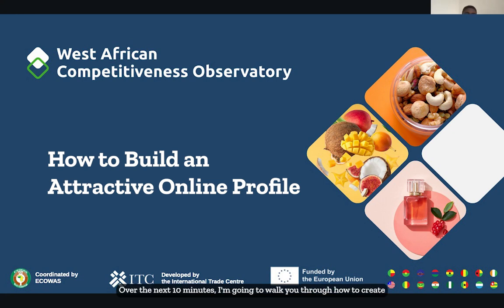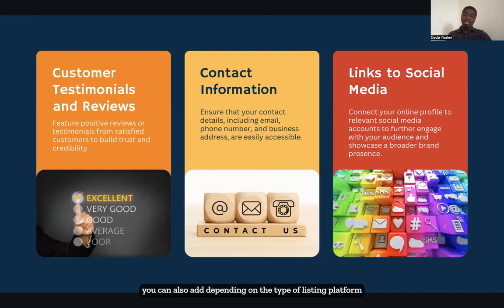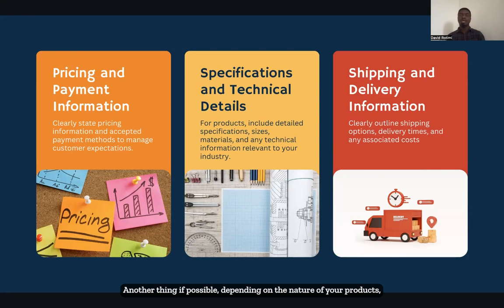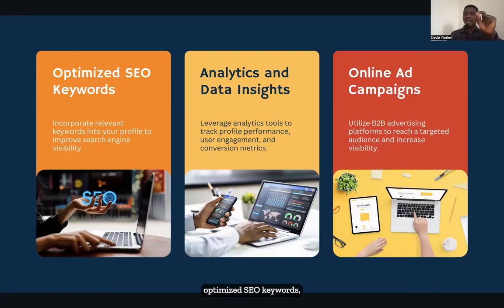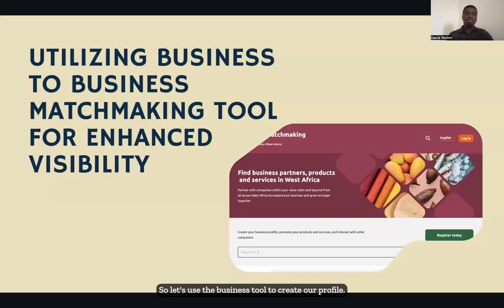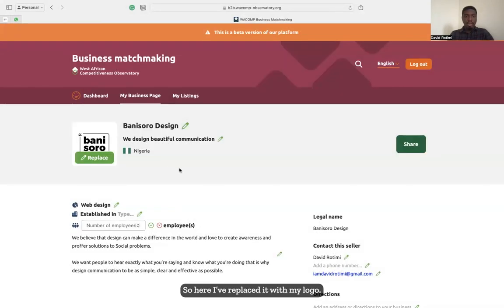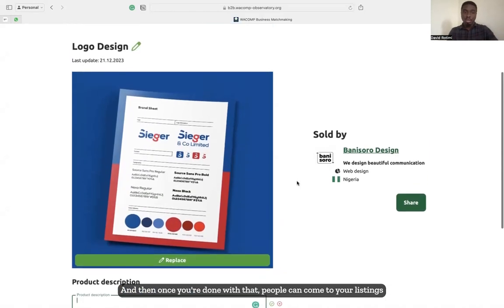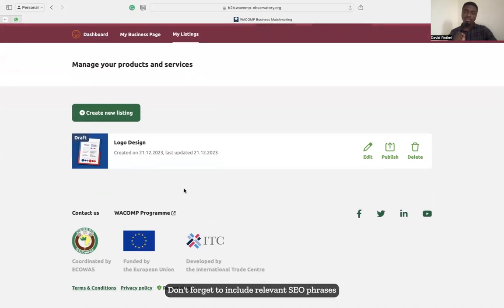Training - How to Create an Attractive Online Profile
Learn tips on how to create an attractive online profile with the help of our trainer from Banisoro.

The Business matchmaking website help companies from across West Africa promote their products and services, find each other, connect and collaborate.

Join the project!